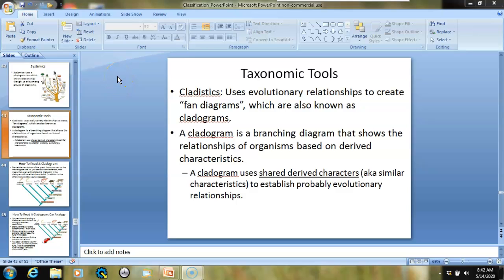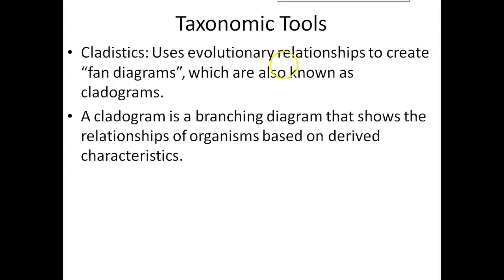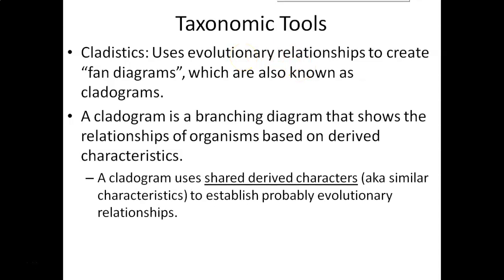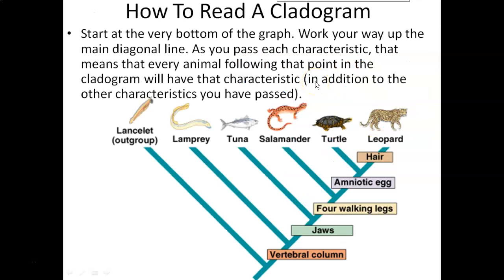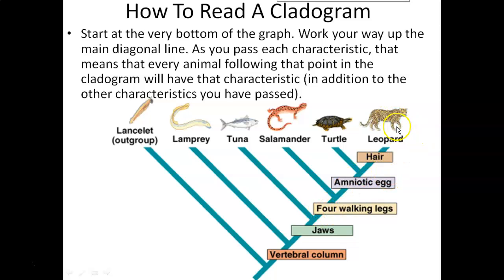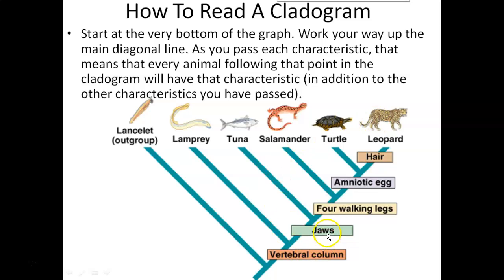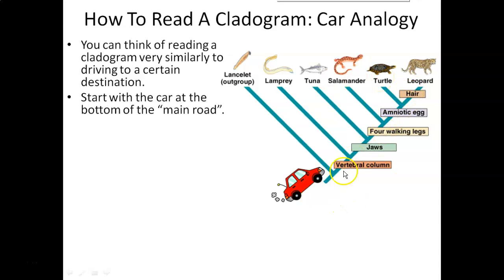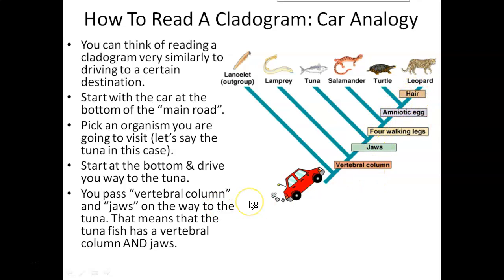Classification Part 5